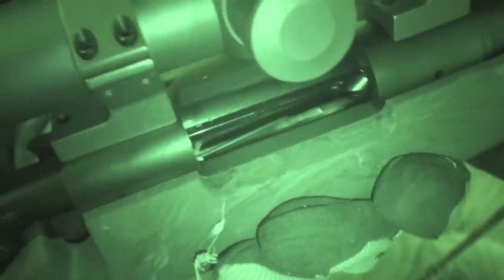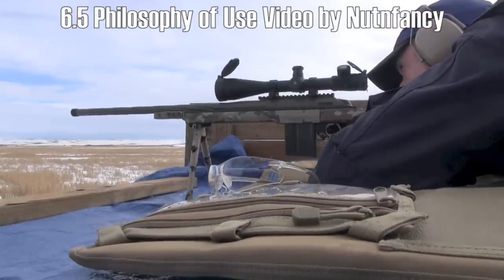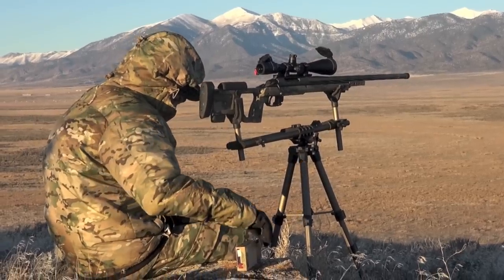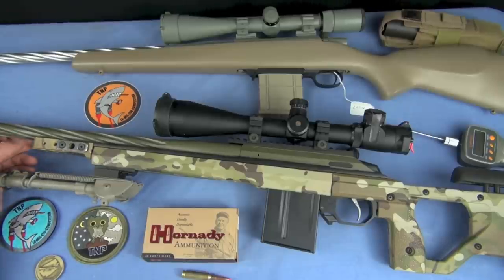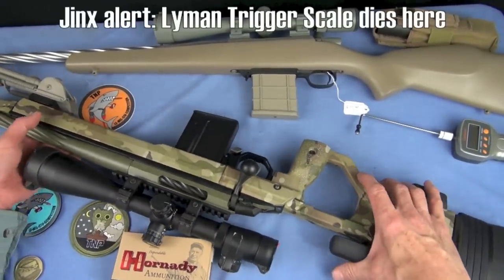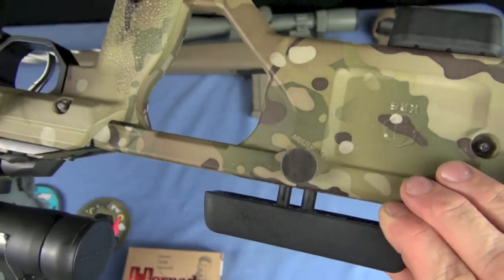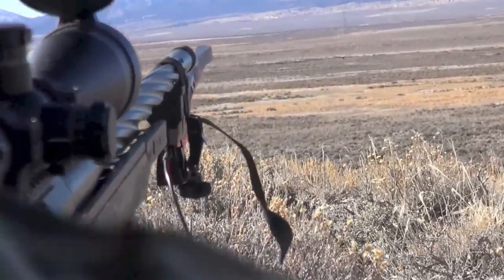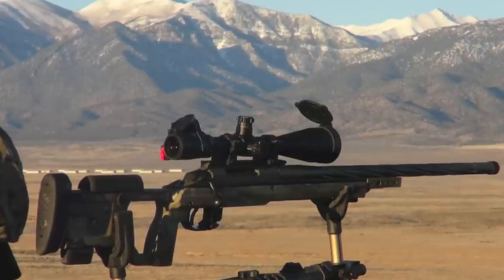Tikka T3 NLR: Mistress of Dangerous Things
This is the best precision rifle I've shot to date: the customized Tikka T3 NLR.  Disgust with some other bolt action platforms (mediocre accuracy, bad ejection, jams) and the boringness of the AR-15 style bolt guns, set me on a mission.  I arrived at the Tikka.  In the preferred 6.5 Creedmoor caliber, it's a soft shooting, enjoyable, smooth, extremely accurate platform.  POU is 1000 yard tactical rifle.  Produced by Long Range Precision Arms Jake VanAllen and crew, the NLR configuration is a 24" Bartlein barrel, trued and lapped Tikka action rifle.  Testing was accomplished Nov 2014 to Feb 2015.  There are lots of precision bolt action and even semi-auto rifles and some shoot good but 2nd Cool was a consideration in the NLR formulation: an engraved serial numbered "Mistress of Dangerous Things" aluminum plate is affixed the Multicam-ed KRG X-Ray chassis.  Other features and build choices covered.  Cost is reasonable for the custom quality and materials.  for options, ordering info.

"Hey Nutn, what about the Ruger Precision Rifle?"  It's a utility shooter, all about 1st Cool.  It used the cost effective and versatile but boring AR platform (for a bolt gun).  Price and accuracy are reported to be excellent.  But I would immediately get rid of the forend and perhaps rear stock, which adds a lot of cost.  Like other Ruger products too, it could totally tank in sales after the typical over-hyped introduction the YT and gun media give all new players.  Only time will tell.  For instance the once-worshipped Ruger Gunsite Scout and SR556 both barely sell these days.  We had to sell ours at big losses.  So the wise man will not buy off on the platform until the product is truly proven.  That takes time.   You will have to campaign Ruger for me if you want a review because they’re scared that I could tank their sales and don’t like sending me loaners.